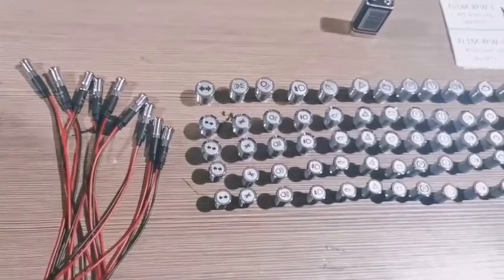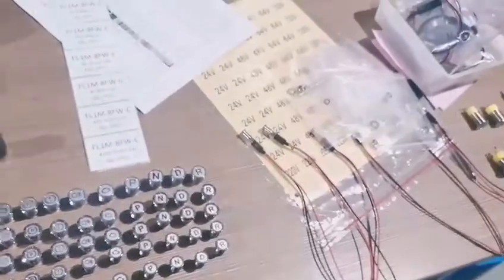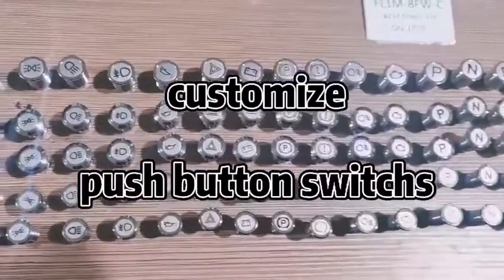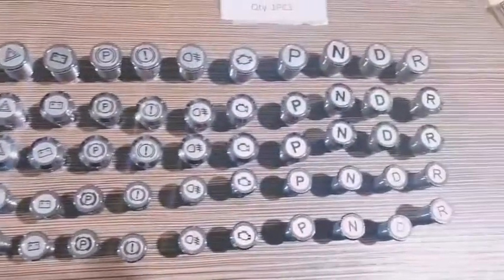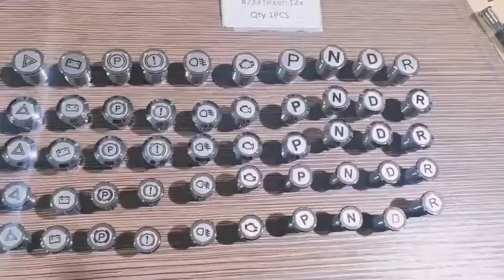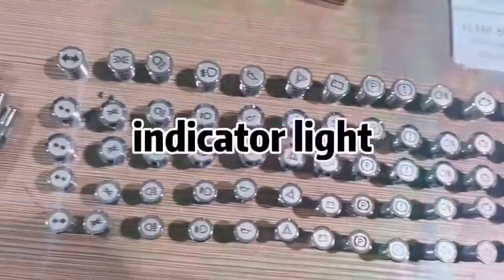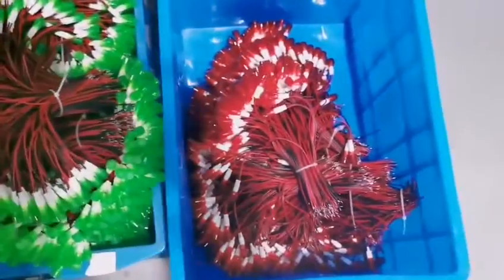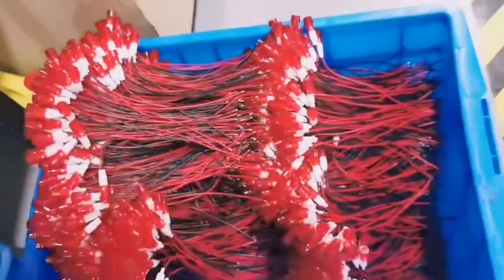Today we Talk About Our Company’s Indicator Lights and Push Button Switch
Today we Talk About Our Company’s Indicator Lights and Push Button Switch The first is the custom button. As we said in the previous video, we only need the customer to place a customized order, and we will give him a custom logo marking, and there are special Designed by people, mechanized engraving, the exquisite PUSH BUTTON SWITCH is suitable for various car instrument displays.

INDICATOR LIGHT We have plastic INDICATOR LIHGHT and metal INDICATOR LIGHT. Today we are showing you plastic indicator lights. Our company’s plastic indicator lights are more cost-effective, suitable for many mechanical equipment and kitchen equipment, and have a long life and high quality.